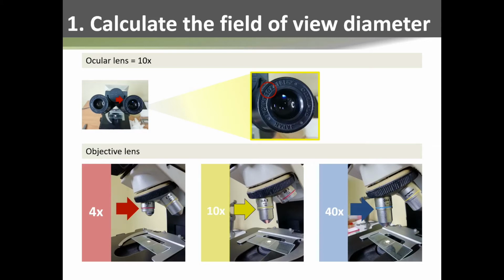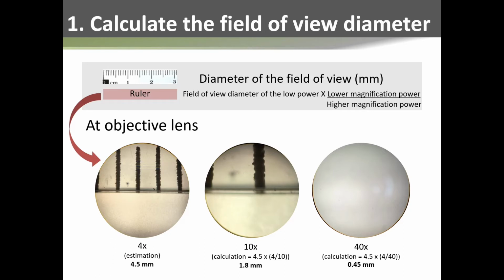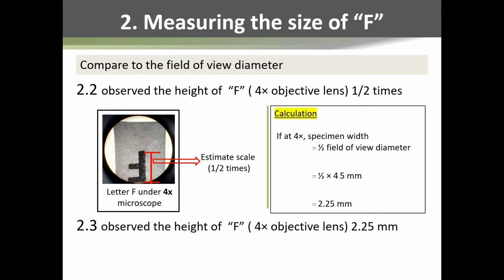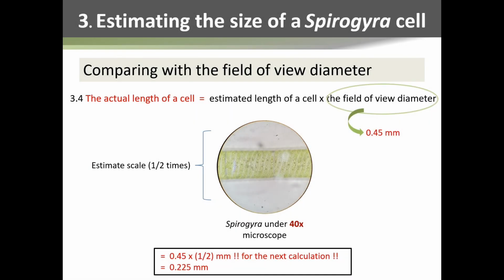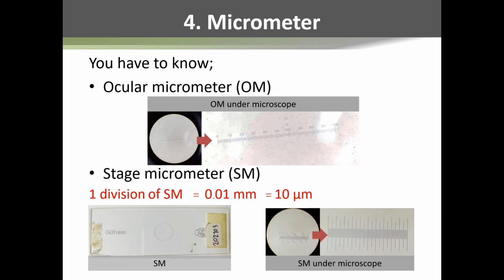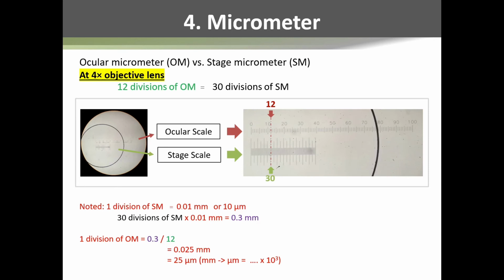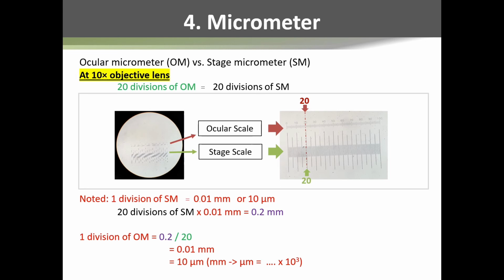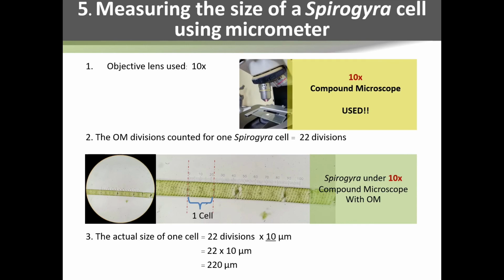LAB202103_Measuring with a microscope (V2)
Created by Environmental Science Research Center,Faculty of Science, Chiang Mai University THAILAND